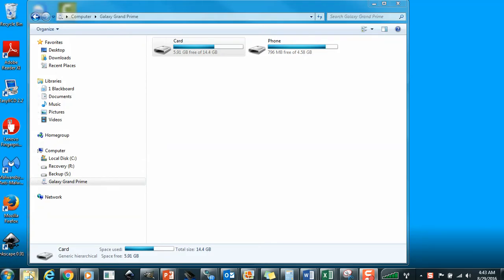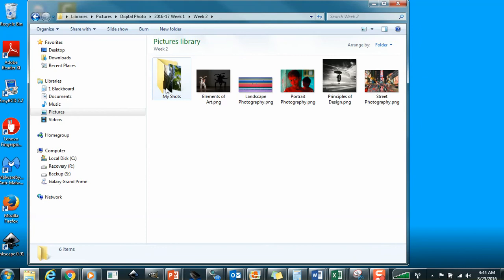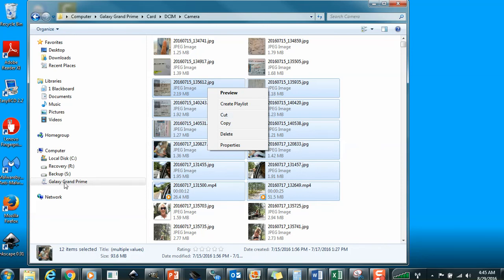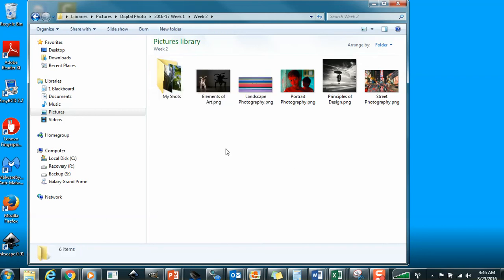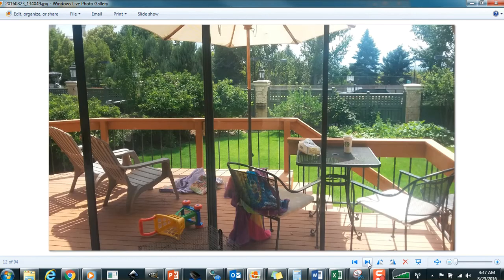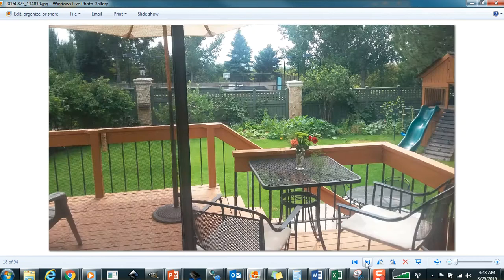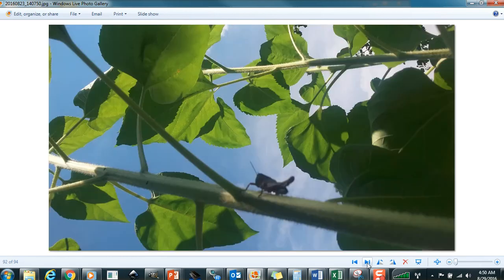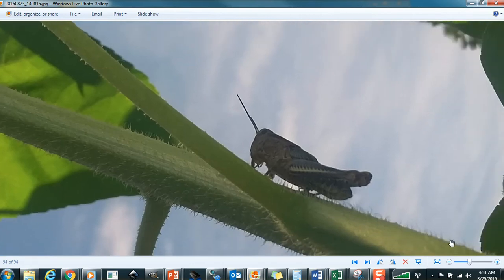Mrs Girot Shows How to Load Pics and Shoot the Ordinary from a New Perspective